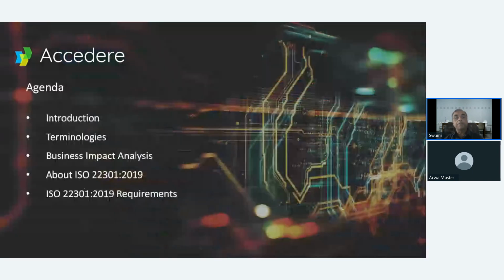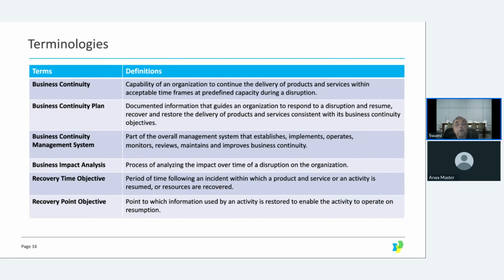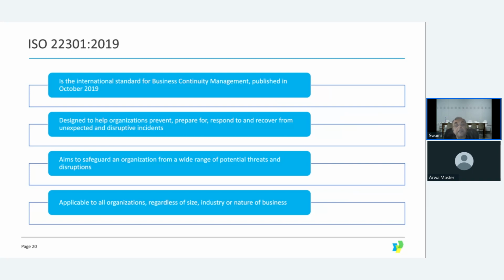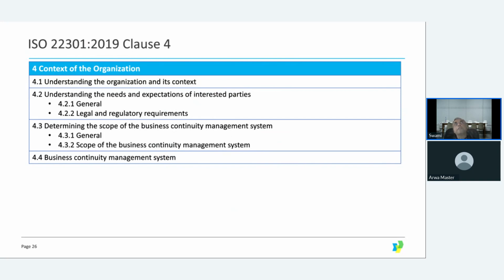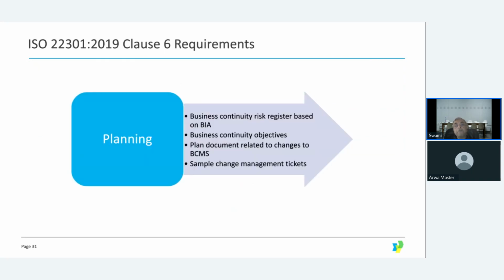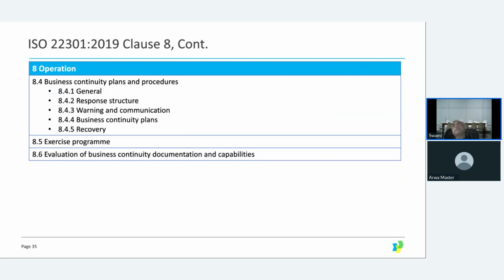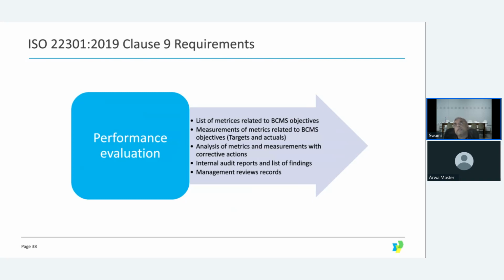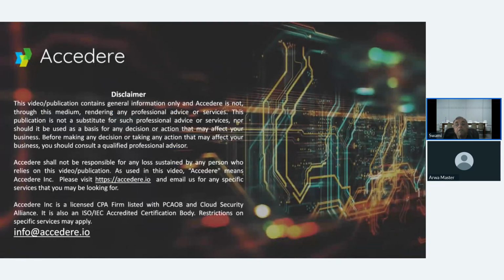ISO 22301 Business Continuity Management Standard Certification Feb 27 2023 02 00 PM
ISO 22301 Business Continuity Management Standard Certification